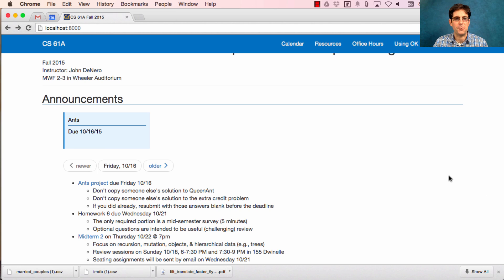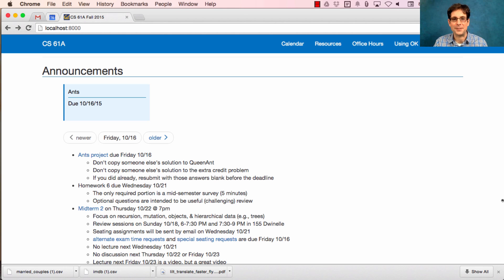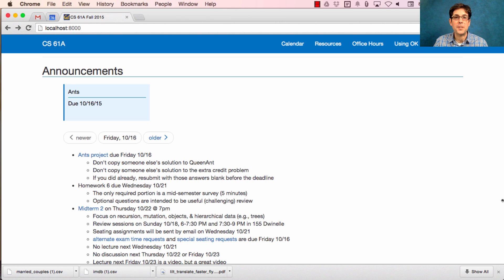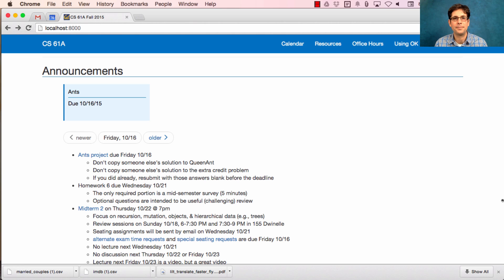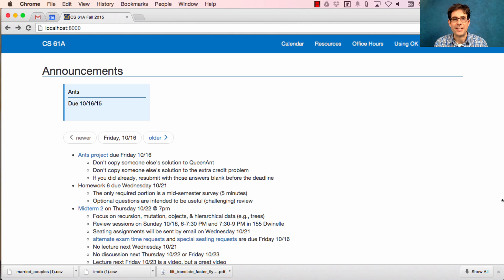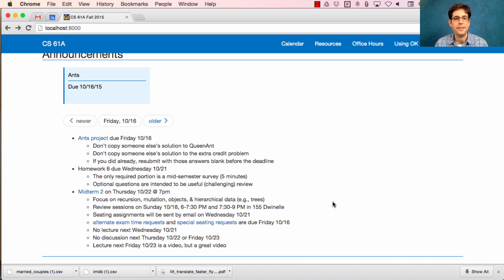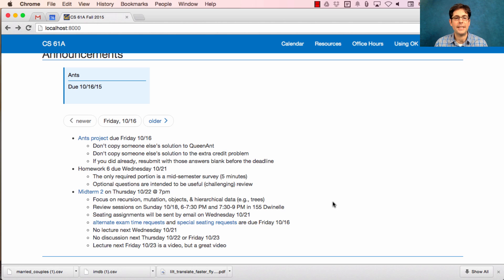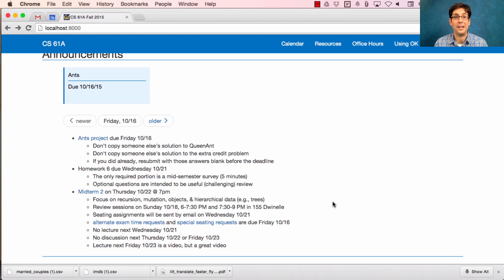61A Fall 2015 Lecture 20 Video 1